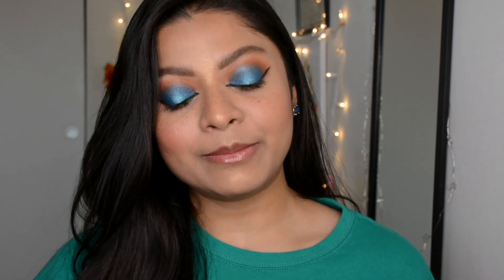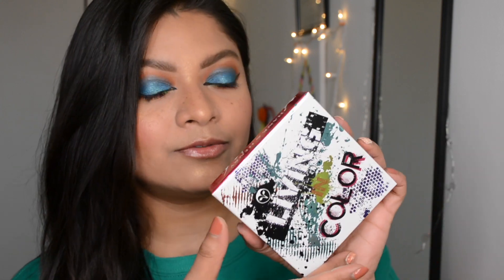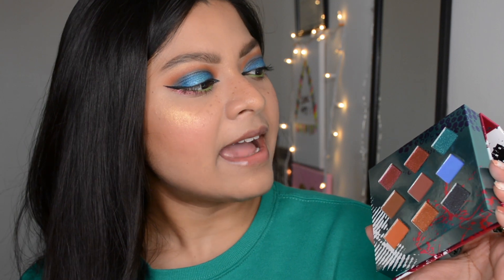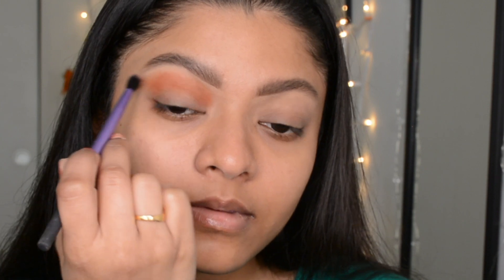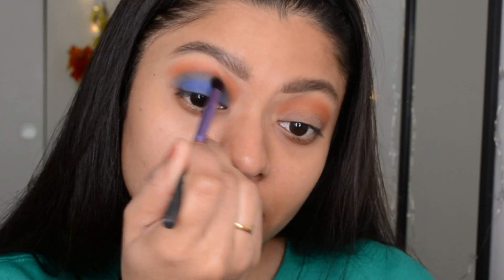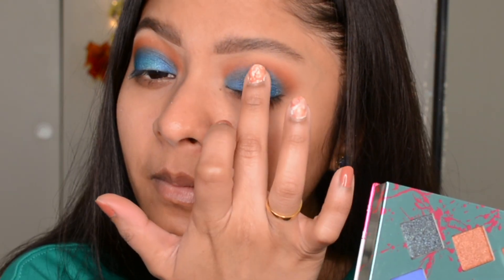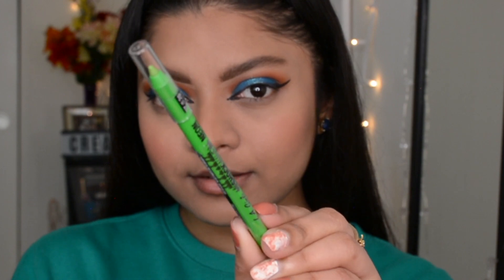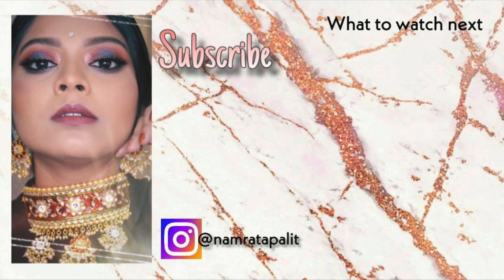Hank and Henry Living In Color Palette Quick review || Beginner friendly Turquoise Eyes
Trust me you can get this eyemake up done within 15 minutes! all it needs is blending and placing shades on right place. tried this @hankandhenry Living in Color palette for the first time here. Loved all shades it has got but matte shades take layers to show up but metallics are so bomb. Thanks to @BOXYCHARM for picking up this palette 🎨

For PR and other details

Full face product details
✨Face
@covergirl Trueblend base business illuminating primer
@covergirl clean fresh skin milk foundation- tan
@elfcosmetics 16hr camo concealer- medium
@benefitcosmetics hoola bronzer
@covergirl clean fresh cream blush- flushed
@fentybeauty killawatt highlighter- trophy wife
🖤Eyes and eyebrows
@hankandhenry living in color palette
@hankandhenrybeauty long wear liquid eyeliner- blickity black
@lagirlcosmetics shock wave neon eyeliner- Gotcha
@joahbeauty lash up rising mascara
@maybelline tattoo studio brow pomade- deep brown
@maybelline tattoo studio brow sculp mascara gel- deep brown
💋Lips
@fentybeauty gloss bomb- fussy

Love
Namrata